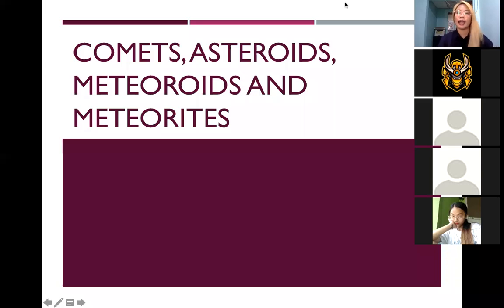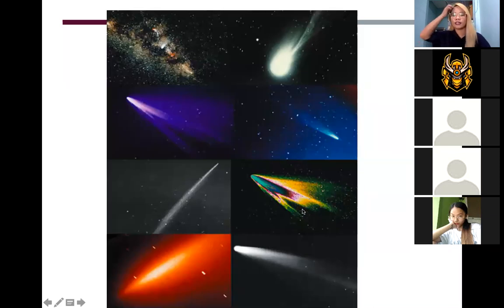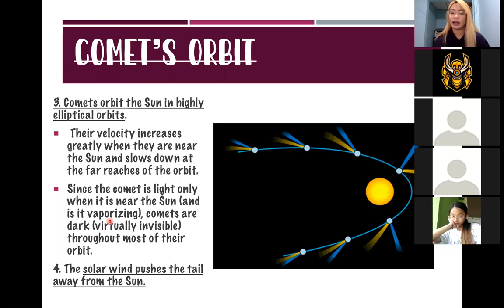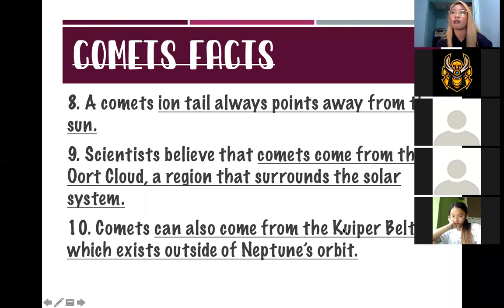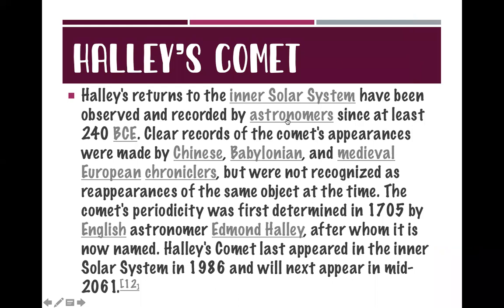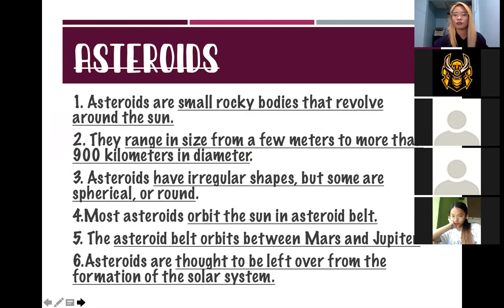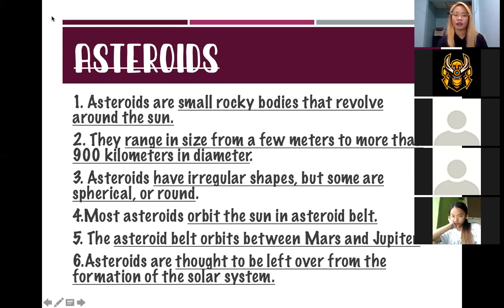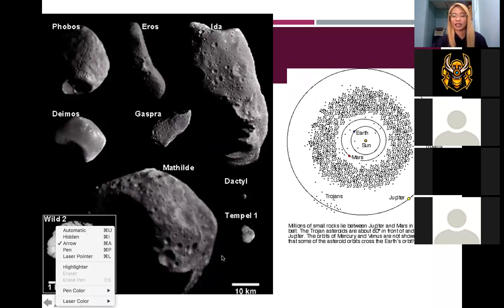Other Members of the Solar System Part 1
TOPICS INCLUDED:
Comets